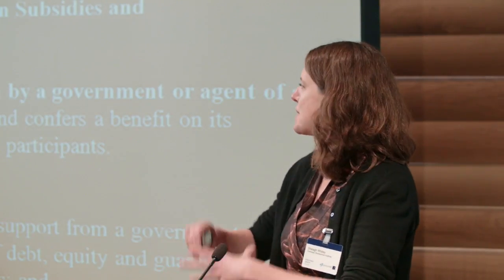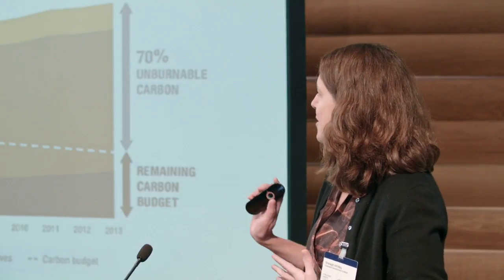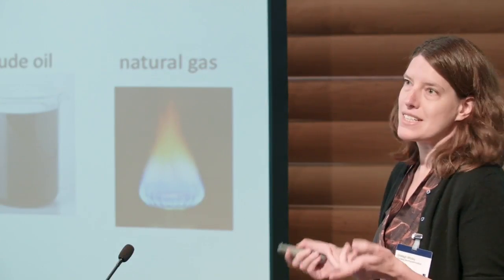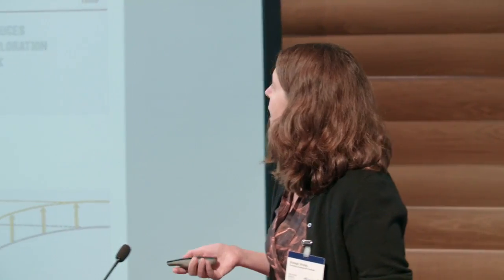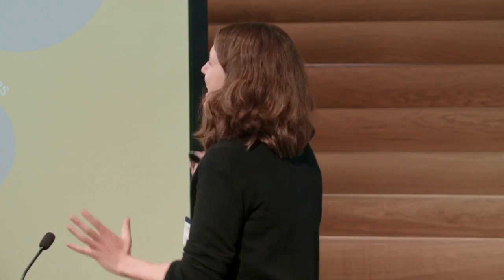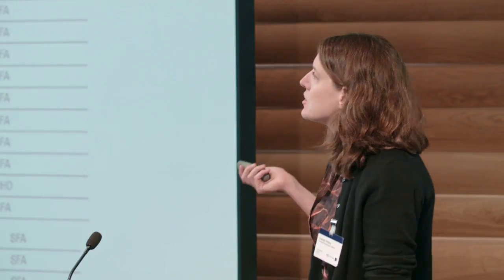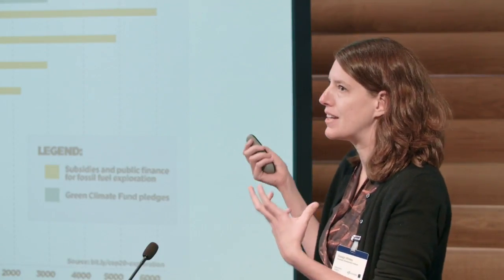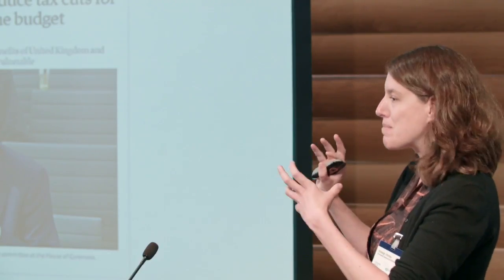The fossil fuel bailout: G20 subsidies to oil, gas and coal exploration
Session IV - Presenter III
Shelagh Whitley, Overseas Development Institute